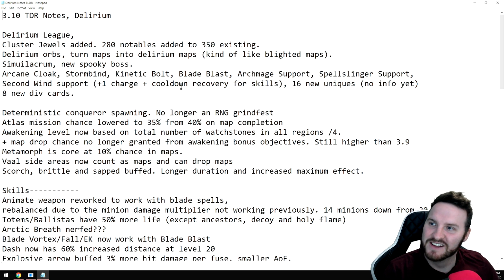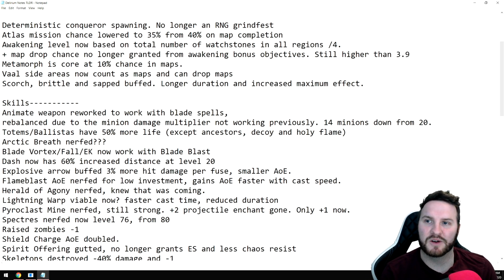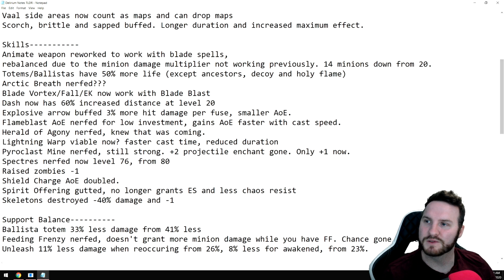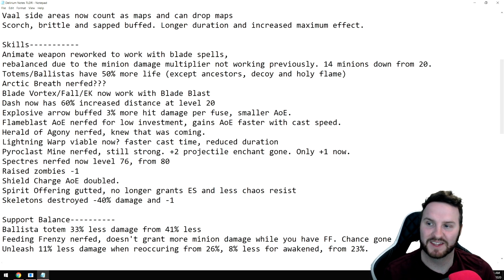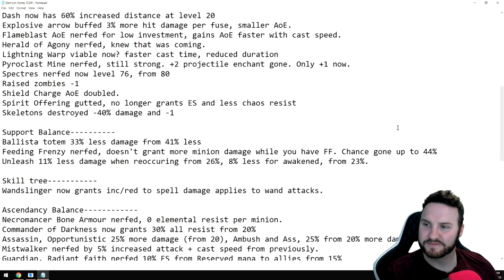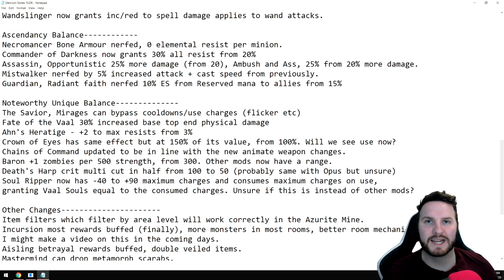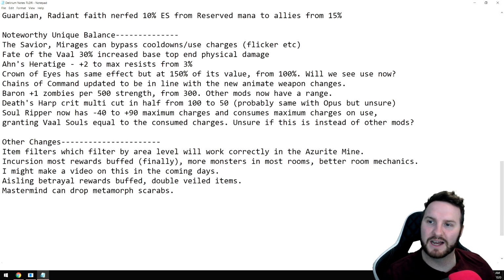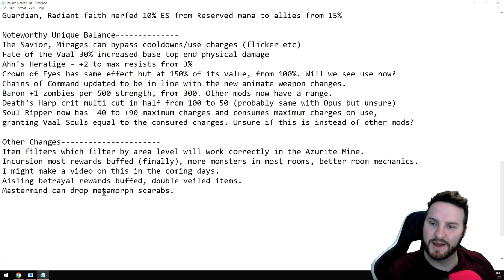TLDR Delirium Patch Notes Breakdown | Path of Exile (3.10)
In this TLDR video we go over the patch notes for Path of Exile Delirium! Other changes in video description.
Discord - To join my amazing community!

Other notable changes missed in the video:

► Shaper's Touch: Now granting +1 maximum mana, per 4 Strength (from 2 maximum mana per 4 Strength), and 1% increased Energy Shield per 10 Strength (from 2% increased Energy Shield per 10 Strength). This is a pretty significant nerf, however I do think it is needed as the power granted from these gloves was far too strong for strength stacking summoners specifically.

► Elusive: Now grants 30% increased movement speed (from 40%), 15% chance to dodge attacks (from 20%) and 15% chance to dodge spells (from 20%). Probably seeing that people will using CWDT Withering Step setups, which was probably too strong in most cases.

Delirium league is going to be so much fun!